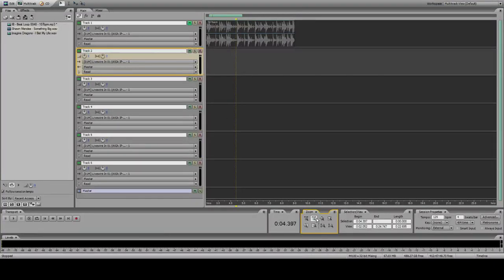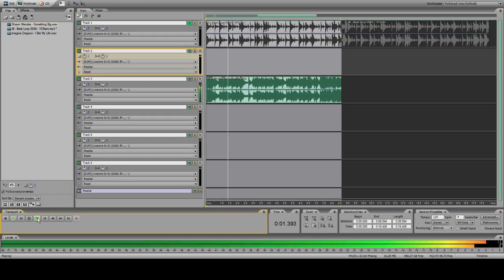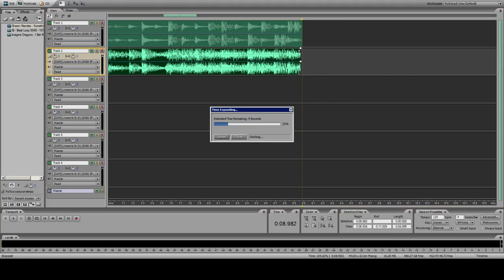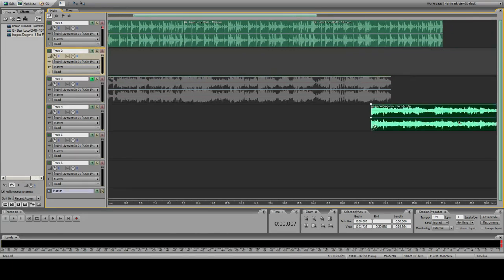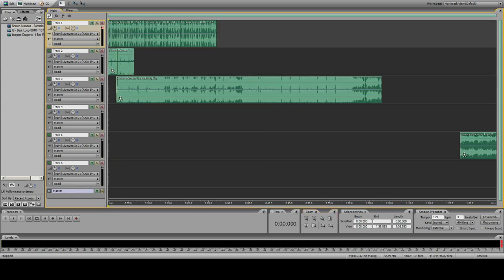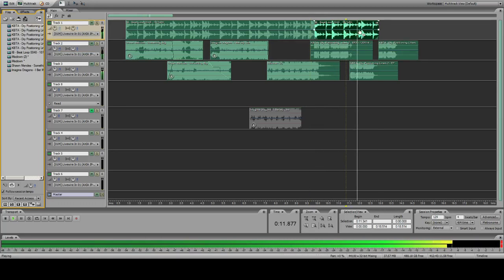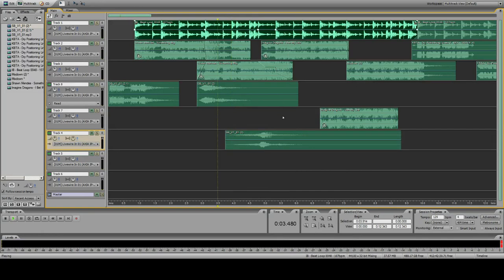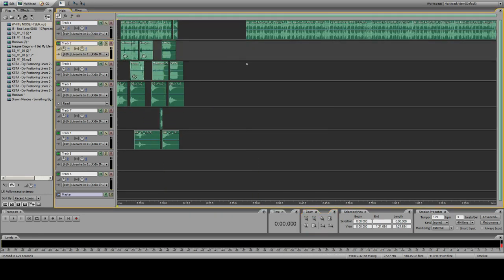Beatmix - Adobe Audition - Full Session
How to Beatmix.  How to finesse it.  How to get it air ready.

This is a full work session as requested...I wanted to show the whole workflow to show everything.  Mistakes included.